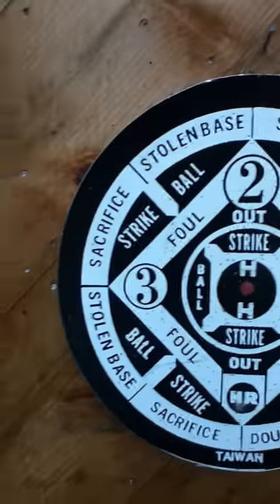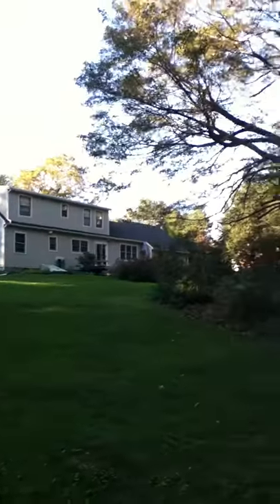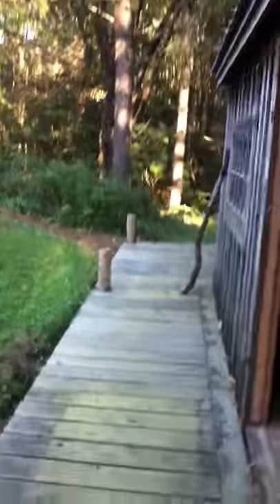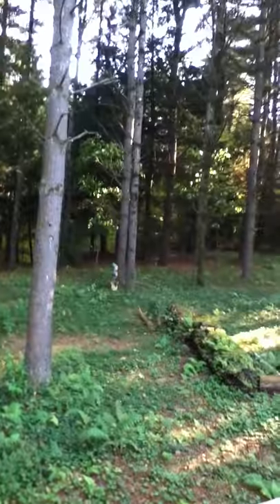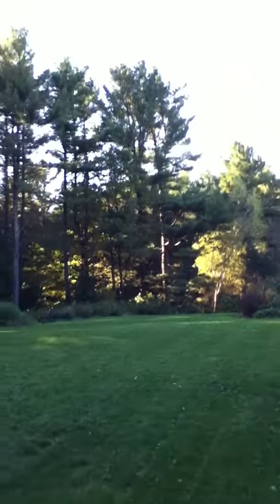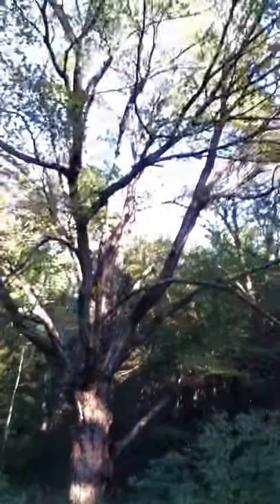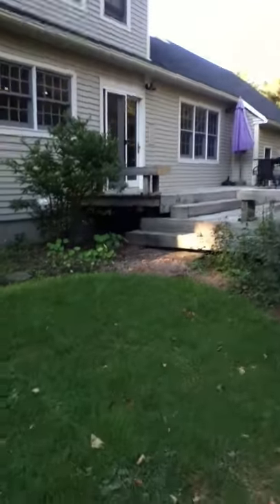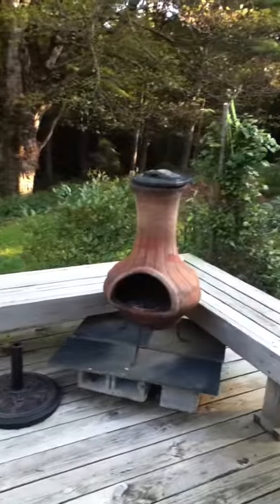Tour of Tom's Deck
Video shot with iPod Touch. For MAT603, to add video to my blog.